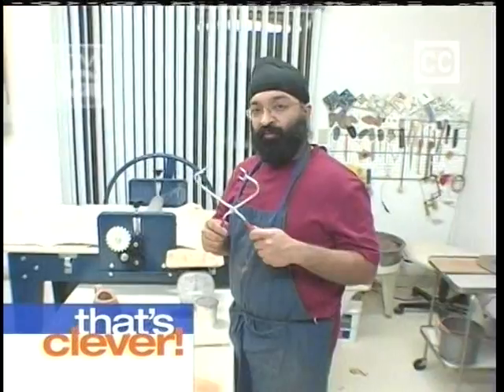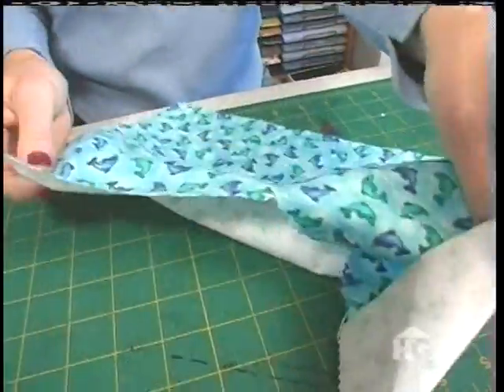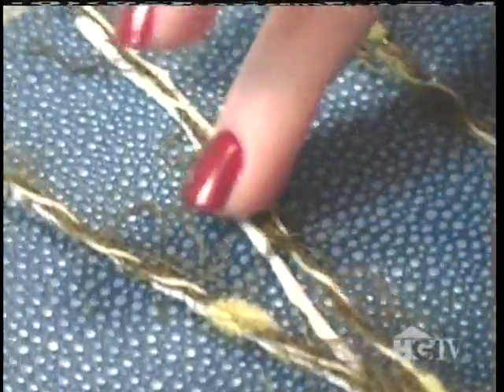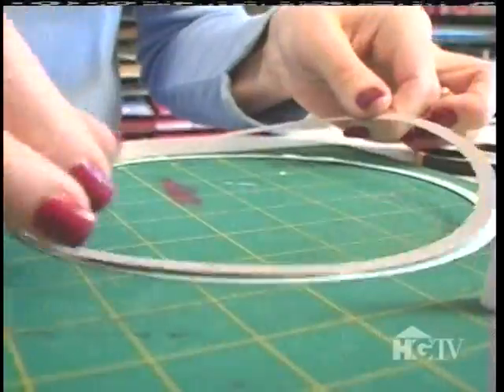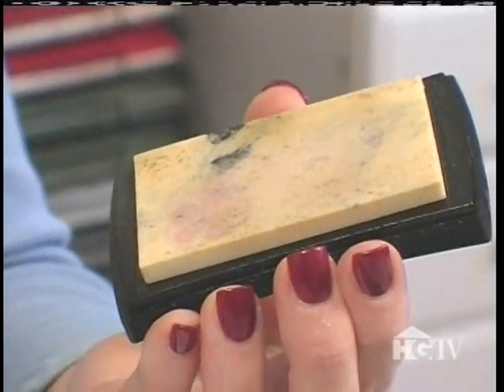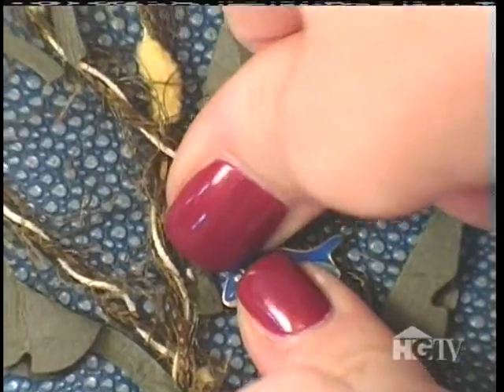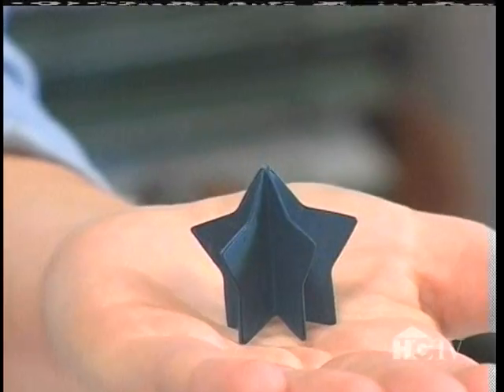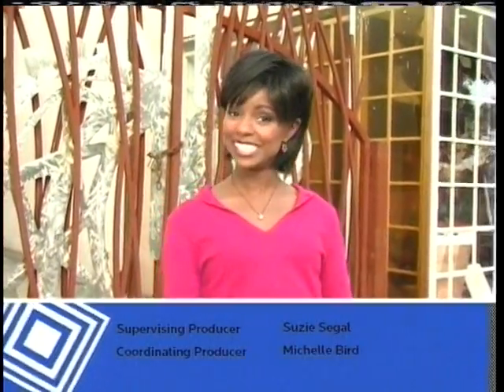That's Clever!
HGTV segment: scrapbook and altered CD Basket lid.

*licensing: HGTV would not provide me with a copy of my segment but said I could tape it for my own use and resume. Director: C. Bonaduce